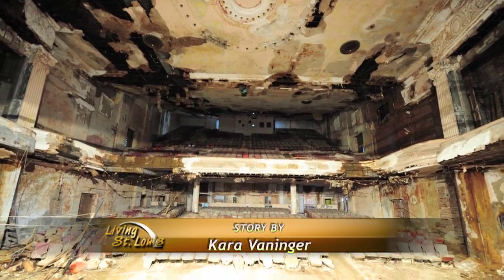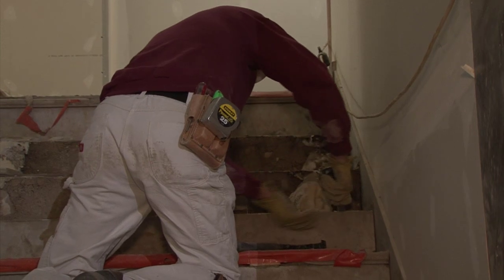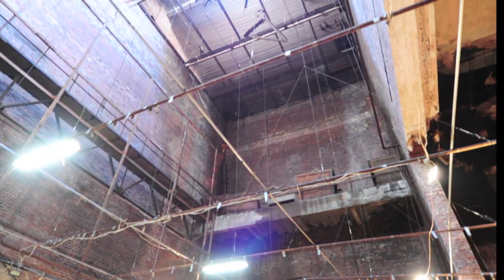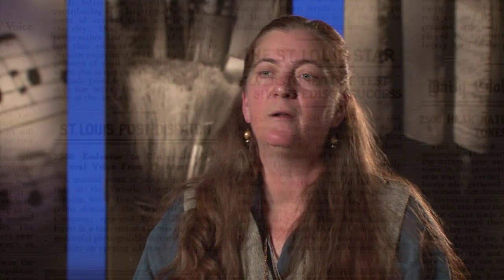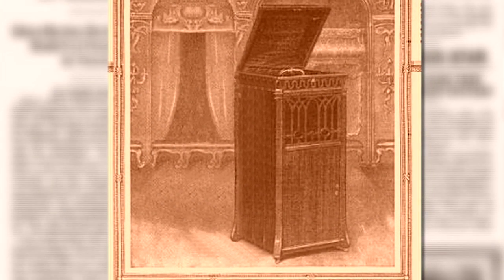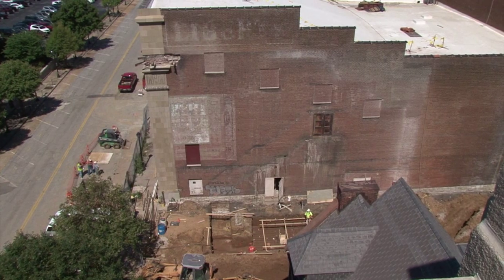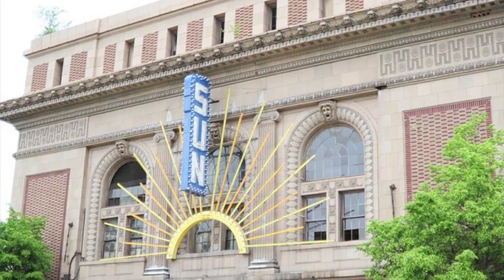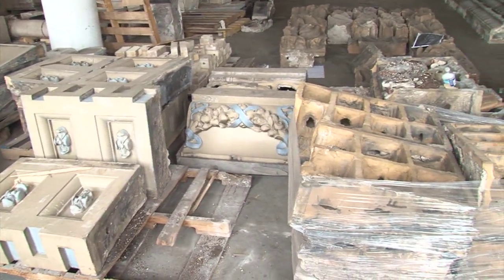Sun Theater History | Living St. Louis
As the renovation of the old Sun Theater comes to a close, producer Kara Vaninger looks back at its first century of history.